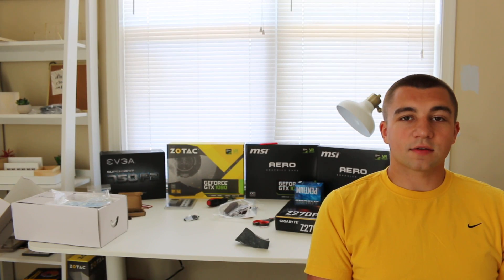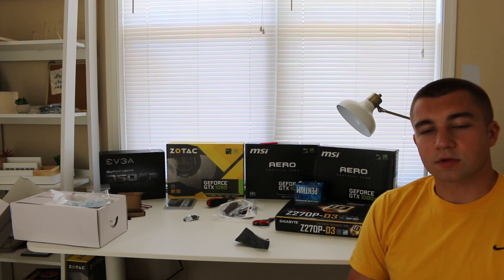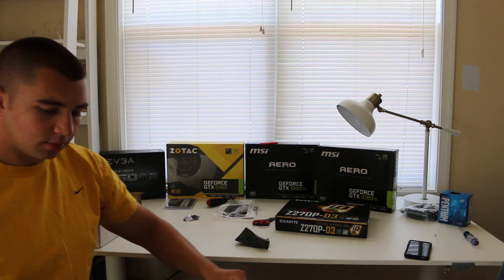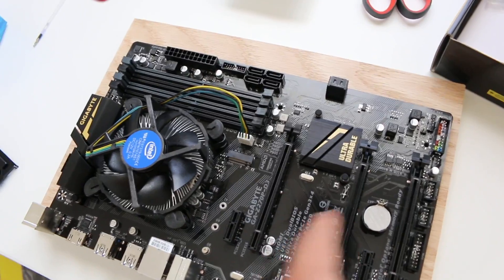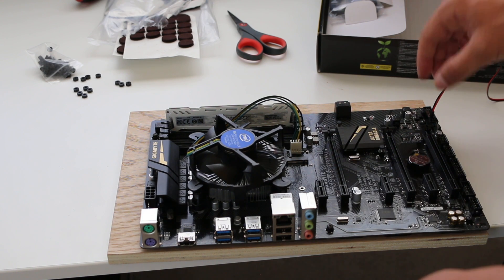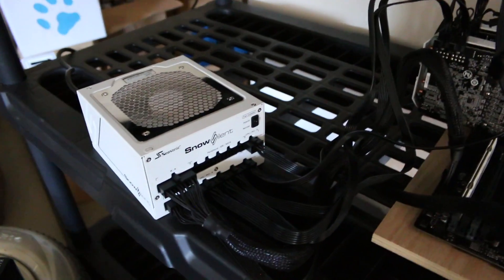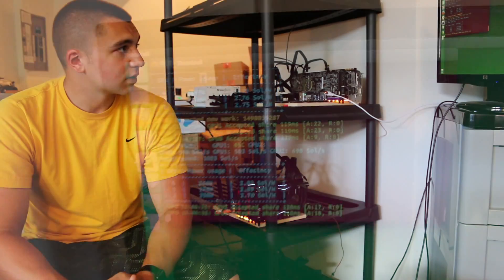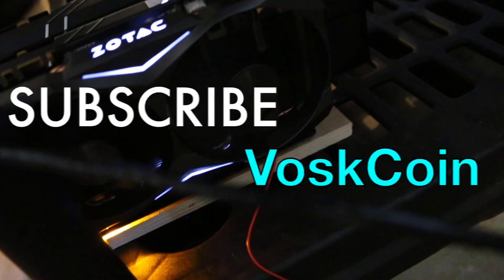How To Build the Best DIY GPU Mining Rig + nvOC - "Trio" 1080 TI + Mini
ALL PARTS REQUIRED LISTED BELOW w/ LINKS
Inspired and designed on the bitcointalk forum operating off of nvOC Phil's Direct Injecto Trio GPU Mining Rig by VoskCoin Complete parts list below

nvOC official thread and latest version

MotherBoard

Screws

Spacers

Felt

Power Switch

1080 TI

Best Mini card for price available 1070 mini

CPU G4400

Ram Crucial

EVGA 750w Platinum PSU

OR

Gold (cheaper option - less efficient)

Lexar USB - best option currently available

Plywood - recommend sourcing locally otherwise amazon has options

BTC - 12PsgKuhcJrEqJbD3oMN7rcEcuyqyqRznL
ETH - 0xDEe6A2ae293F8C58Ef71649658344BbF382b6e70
ZEC - t1WRoxHVh8vhDJxAr6vpP4zzj3xHGF9ZbgQ
ZEN - znb1iNFP6VctF2AhXLXtMsSjP7emvYDmeXR
VTC - VdeggL7drzbYeB2eedDeDYe9xPwtPXW8KG
KMD - RCbKFSQhNWCqSwuFY8cGwzhDk8zMdYkjDj
Doge - DHgX7vJjBsmYcB1GgubGtu3TVJkqQgCG6B
XMR - 484HoyS4h2fenvLKQkuUV7FwnJaGK8LMX43tiJ3UZdVU53d2MxFiQ1jbSfyorsXZVs1SvoPVh4nipjd7b4GVgFGmCgygdpV